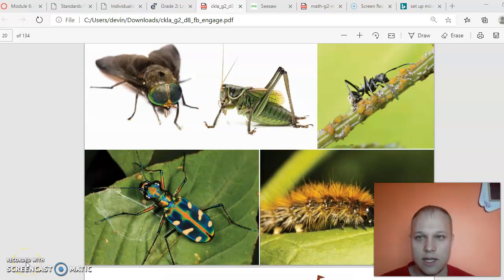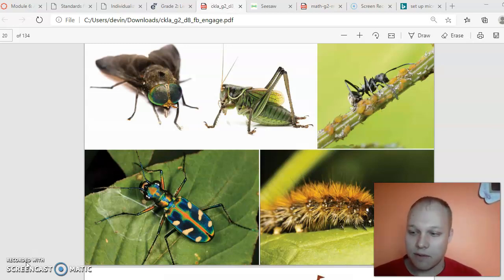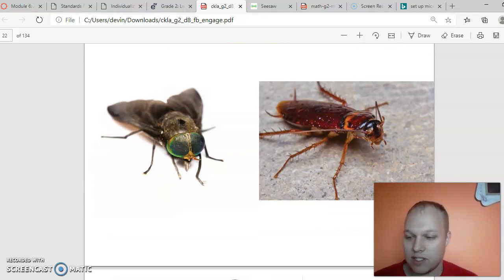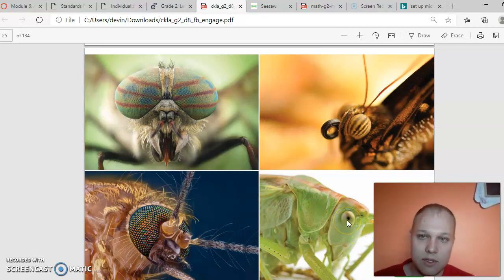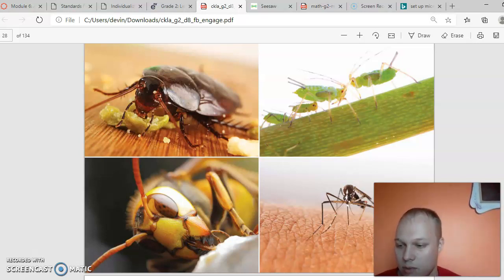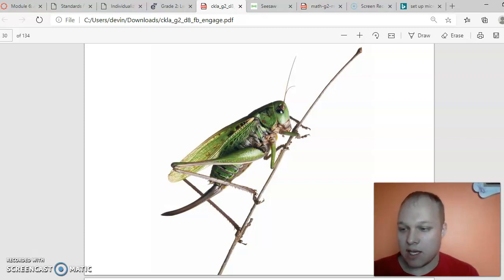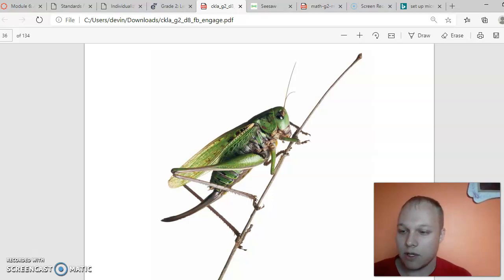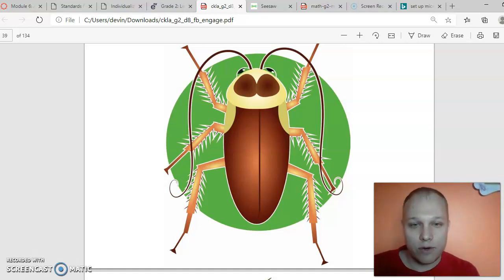Insects Lesson 2